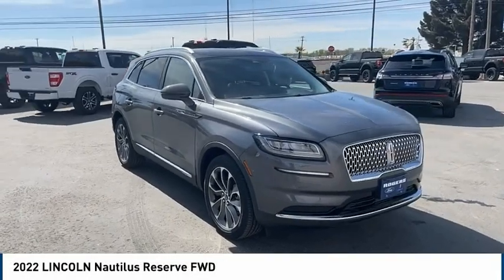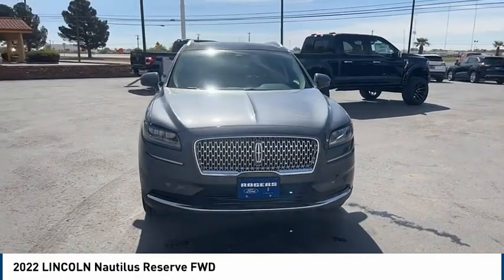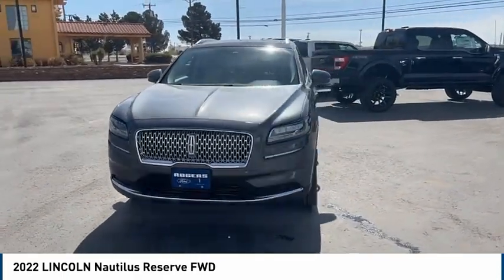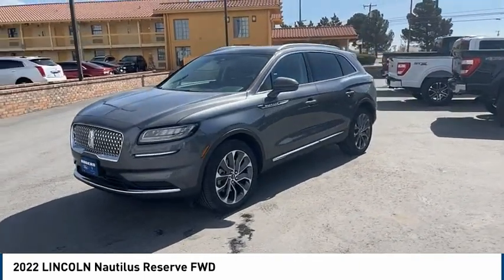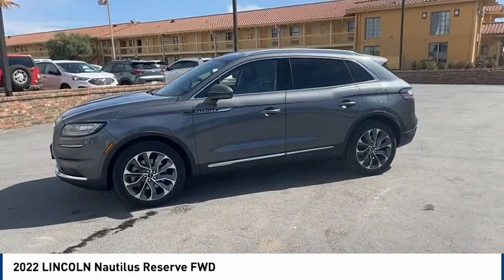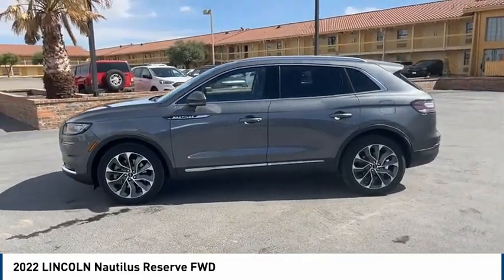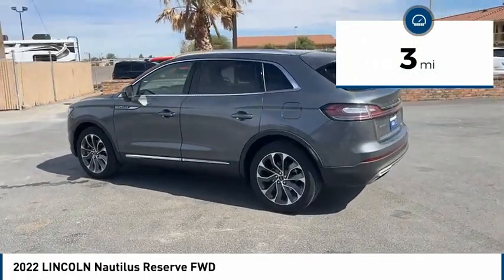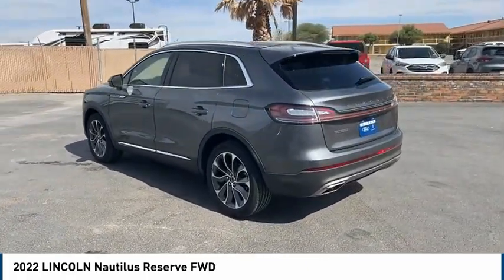2022 LINCOLN Nautilus Midland TX 2280039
2022 LINCOLN Nautilus Reserve FWD

4200 W. Wall

Our 2022 Lincoln Nautilus Reserve presented in a beautiful Gray is filled with exquisite design and capability! Motivated by a TurboCharged 2.0 Liter EcoBoost 4 Cylinder supplying 250hp tethered to an 8 Speed Automatic transmission so you can take off and go with confidence. This Front Wheel Drive SUV also achieves nearly 26mpg on the highway, and it's well-positioned to turn heads with its premium design. Our Lincoln Nautilus gets you noticed with LED lighting, chrome-tipped dual exhaust, a power liftgate, and alloy wheels. Finely crafted comfort is on full display in our Reserve cabin, which pampers you with comfortable seats, a leather power steering wheel, dual-zone automatic climate control, brushed aluminum trim, remote start, Intelligent Access, pushbutton ignition, and signature SYNC technology. That supports a 12.3-inch driver display, a 13.2-inch touchscreen, Android Auto, Apple CarPlay, available WiFi compatibility, Bluetooth, wireless charging, and an 11-speaker sound system for superior digital convenience. Lincoln helps keep you out of harm's way with automatic braking, pedestrian detection, a blind-spot monitor, lane-keeping assistance, and more. Our Lincoln Nautilus Reserve elevates your journeys with effortless capability. Call for Availability. We Know You Will Enjoy Your Test Drive Towards Ownership! As you can see, we are proud to be a family owned dealership, and we plan on remaining this way for a long time. From our family to yours, Thank You!